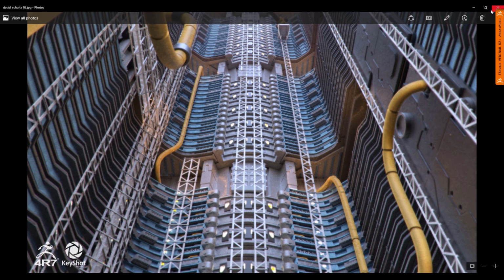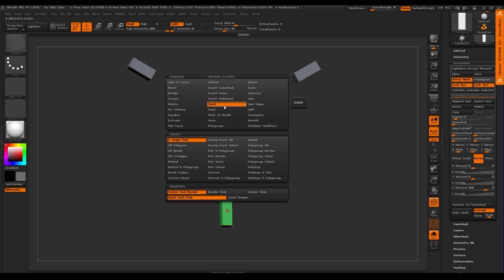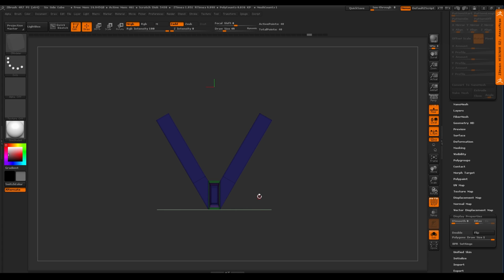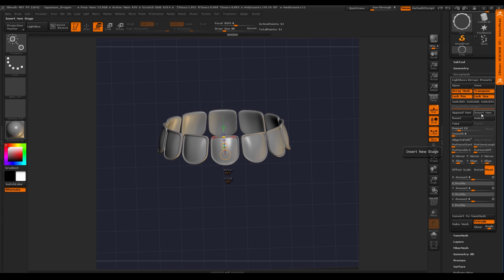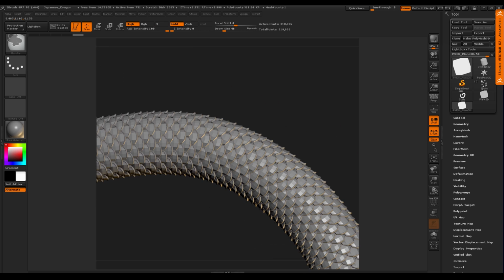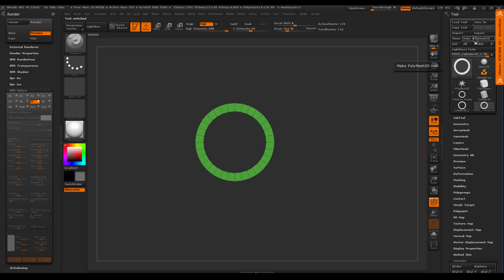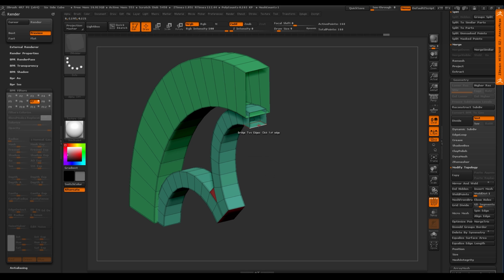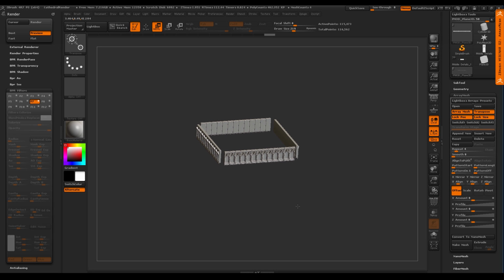ZBrush Webinar Series - Don't Just Build It: Array Mesh It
The Array Mesh feature offers a unique instancing system that makes it possible for you to experiment with elaborate scenes while maintaining a low polygon count. Released as part of ZBrush 4R7, the Array Mesh system can duplicate a single piece of geometry as many times as needed, and in boundless configurations. This workshop will focus on how Array Mesh can be used to build elaborate landscapes, as well as for adding that last bit of detail to accessories, weapons and small props.